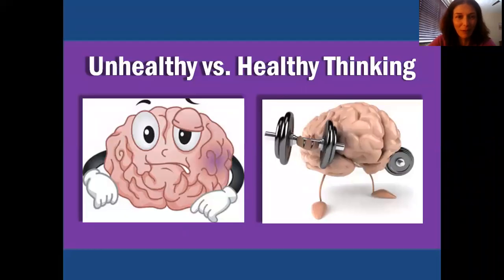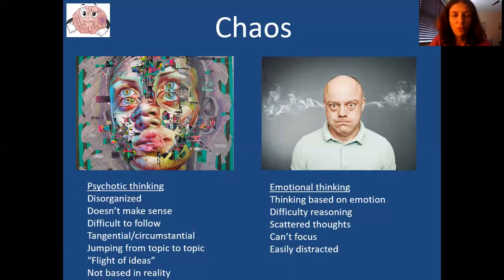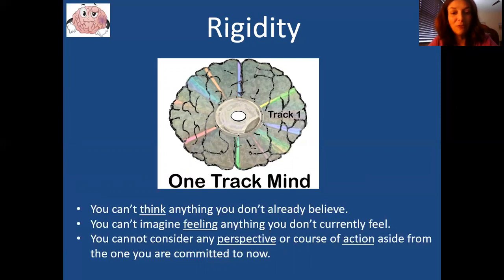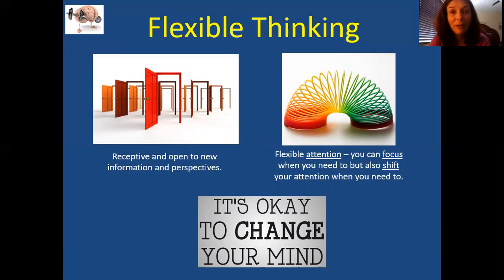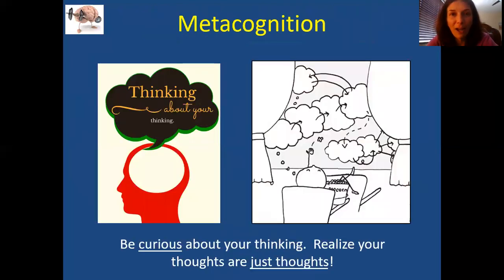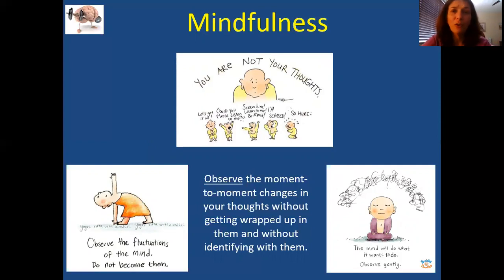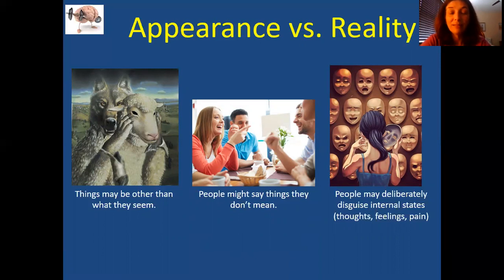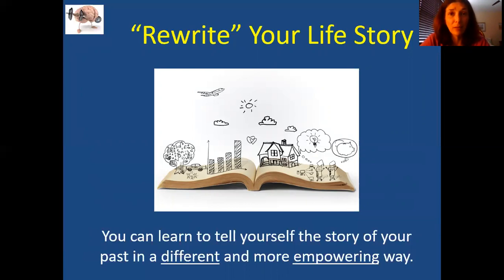Unhealthy vs. Healthy Thinking Styles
In this video, Dr. May thoroughly explains different aspects of unhealthy thinking styles (involving chaos or rigidity) and healthy thinking styles (involving flexibility).  She invites us to use this information to reflect upon our own thinking style and learn how to make it healthier and more effective.

**This channel contains videos of ALL the Dialectical Behavior Therapy (DBT) skills, Radically Open DBT skills, and much more!  Check out the new series on Sensorimotor Psychotherapy (*designed to help with attachment and trauma problems), which is currently being recorded.